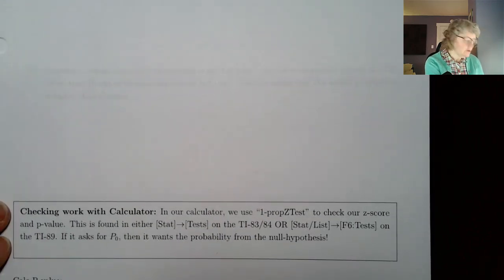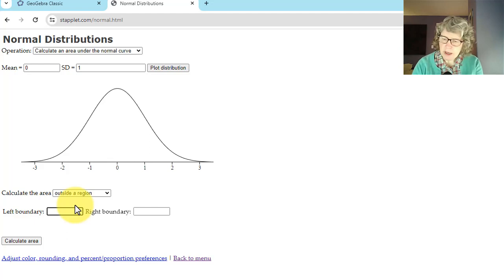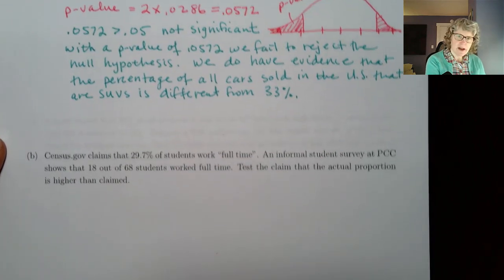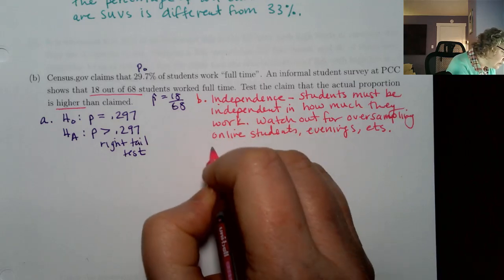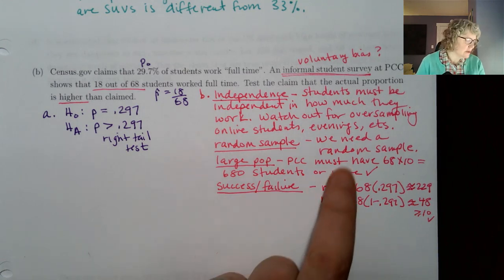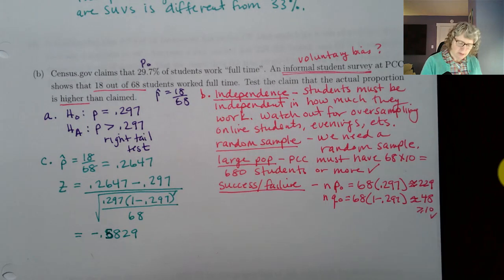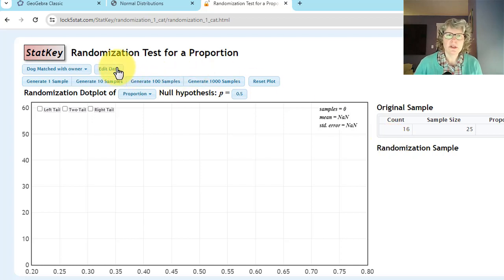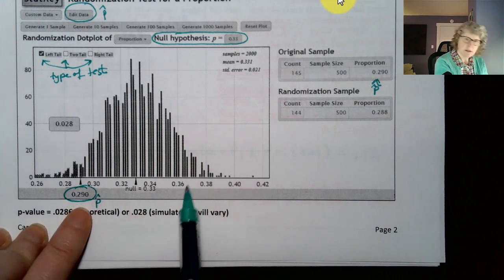Math 244 Lesson 2 Video 2 Snow Day 1-17-24